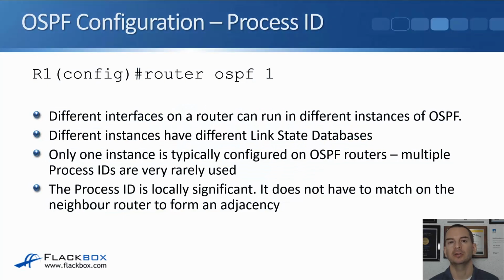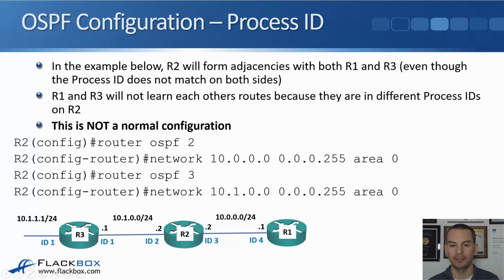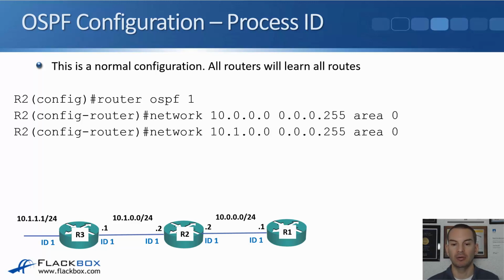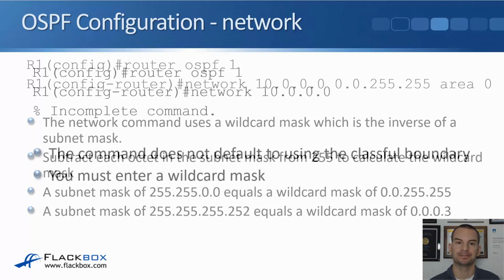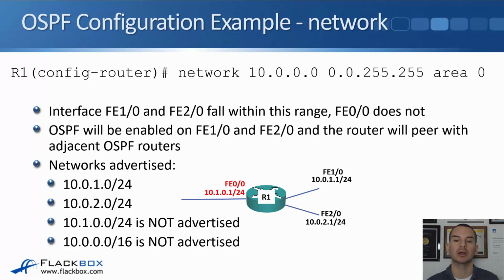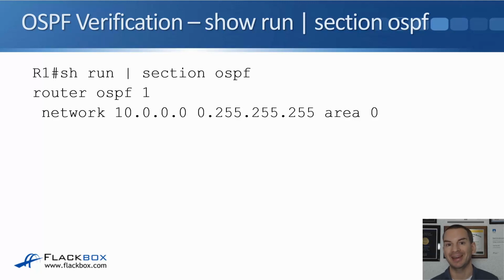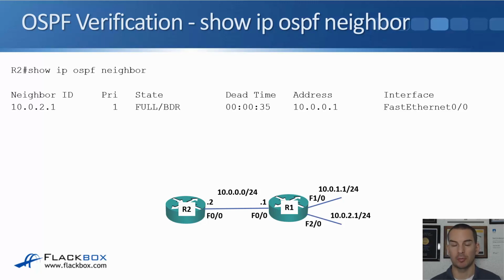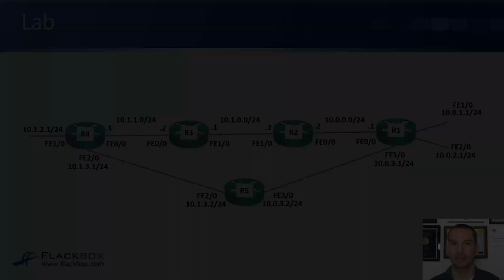Free CCNA 200-301 Course 20-03: OSPF Basic Configuration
I explain OSPF Basic Configuration in this video.

Thanks!
Neil